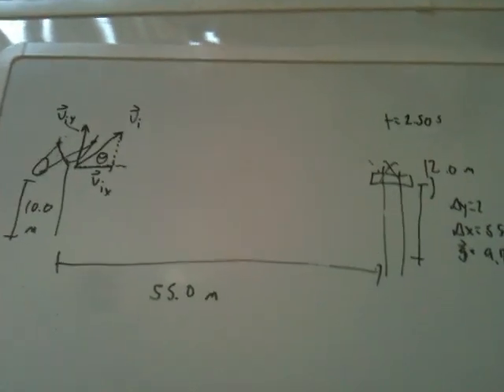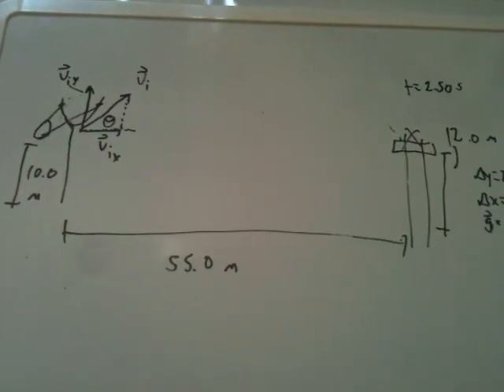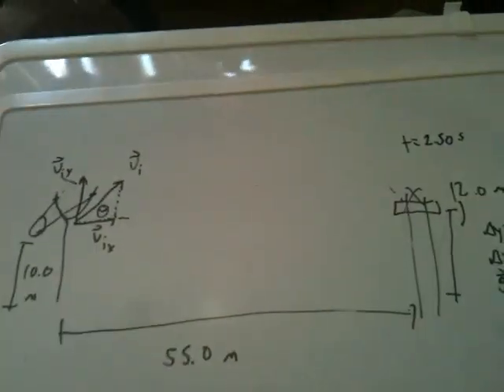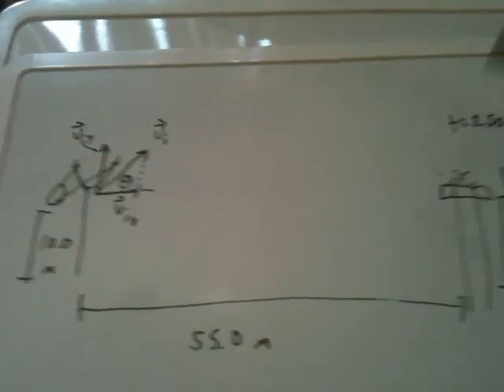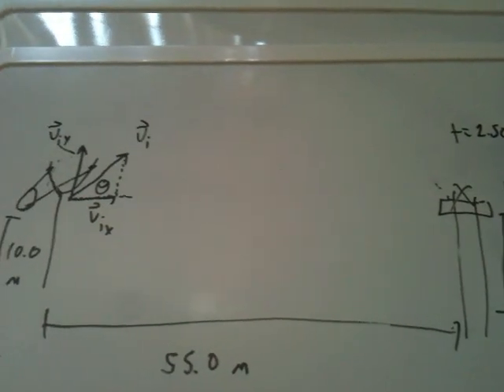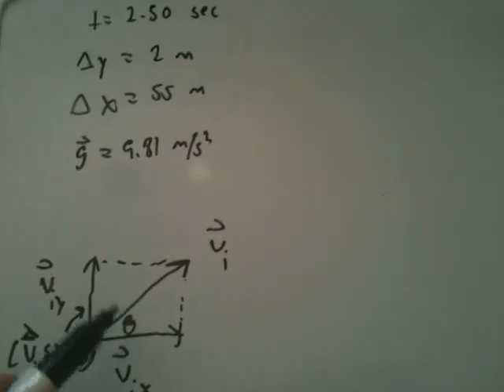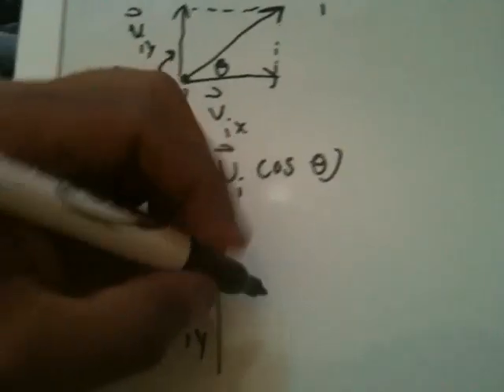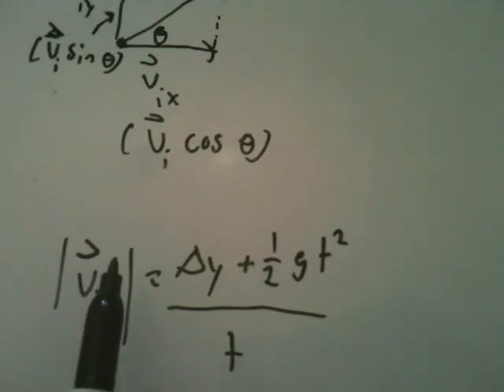Tackling the Angry Birds Problem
While browsing the Internet one day, I came across an Angry Birds problem. This problem asks to find the best angle to shoot the bird, given a time of flight.